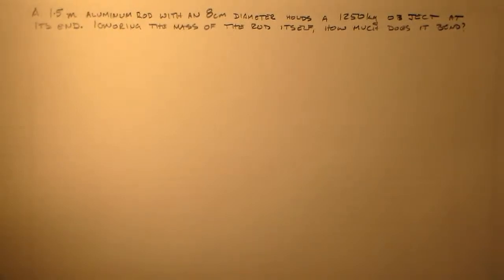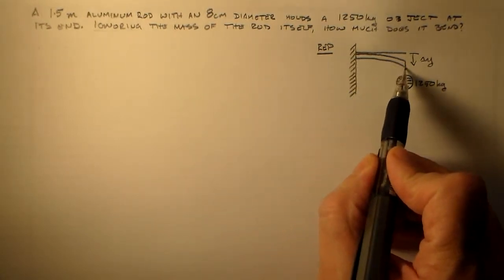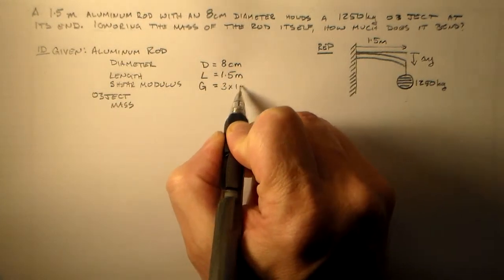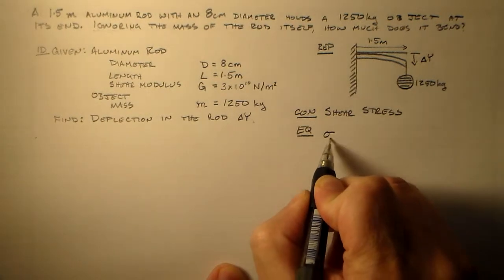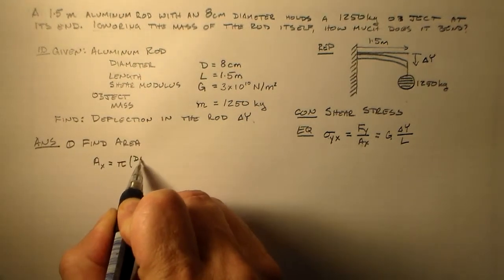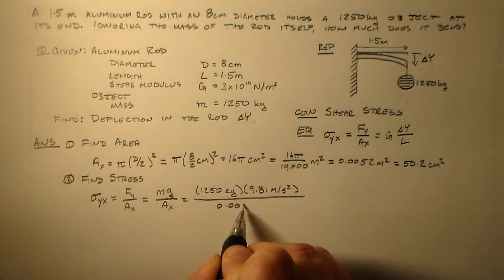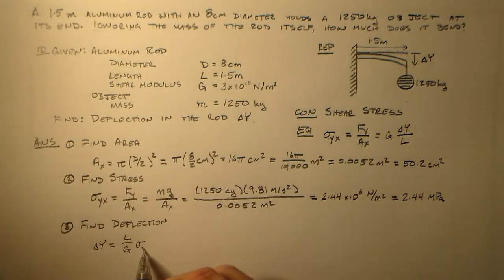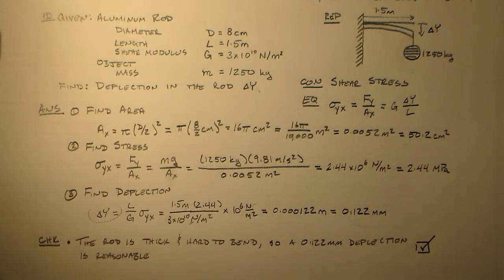Bending a Rod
A 1.5 m aluminum rod with an 8 cm diameter holds a 1250 kg object at its end.  Ignoring the mass of the rod itself, how much does it bend?